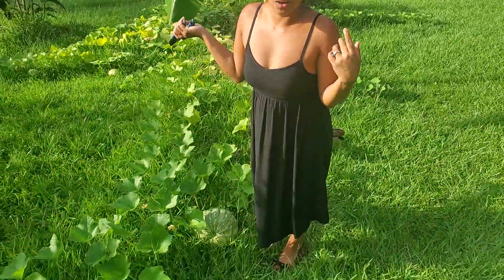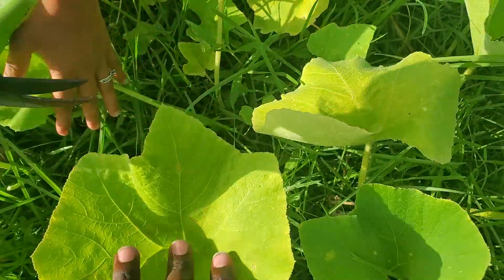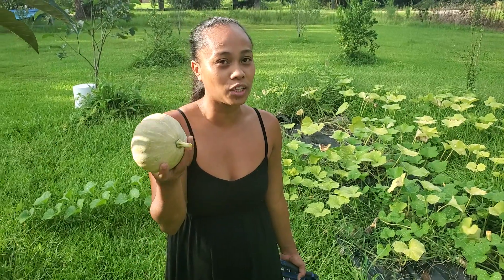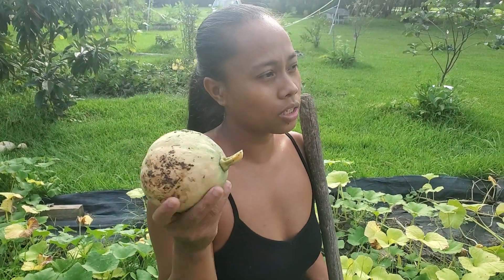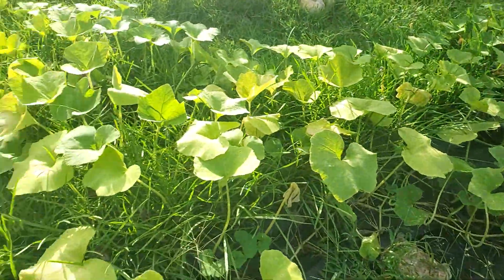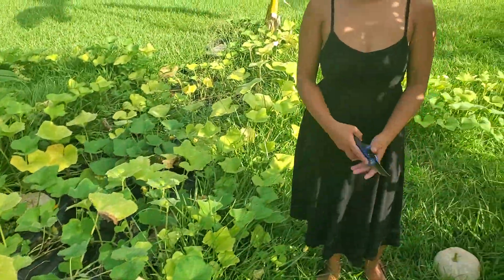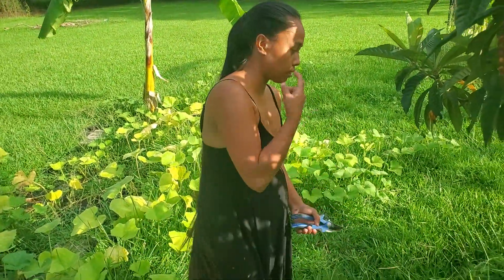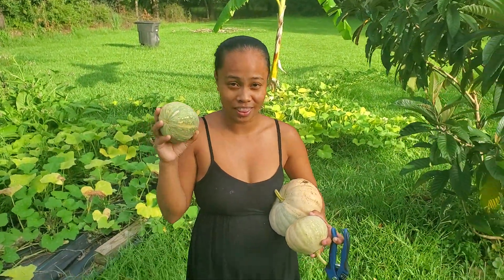A PERFECT SQUASH HARVEST!!!|SEEDS FROM PHILLIPINES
GROW-groW-GROW